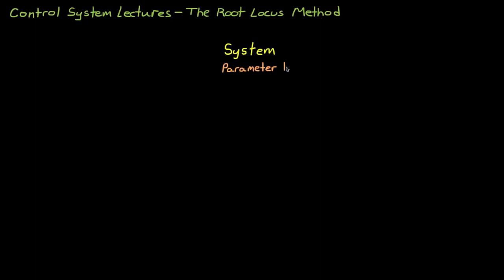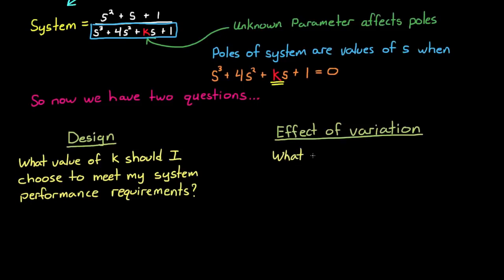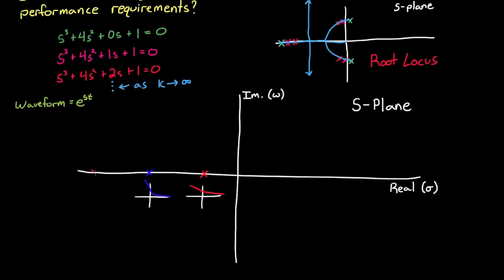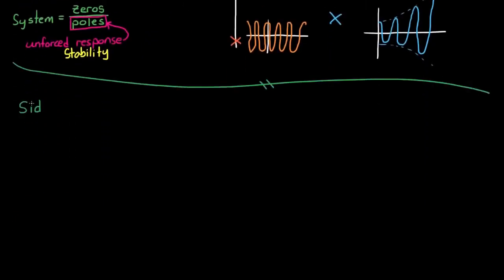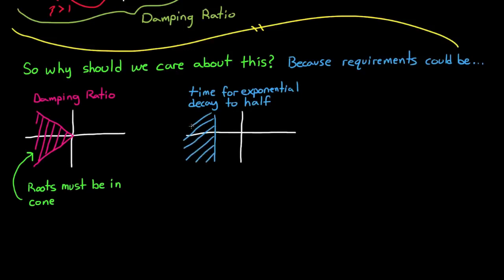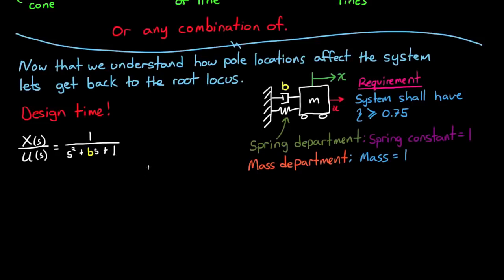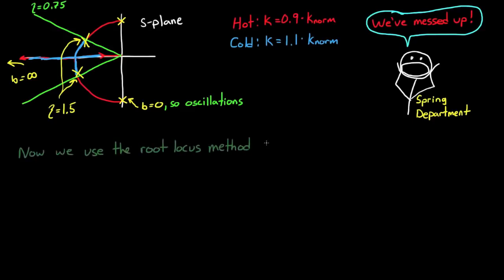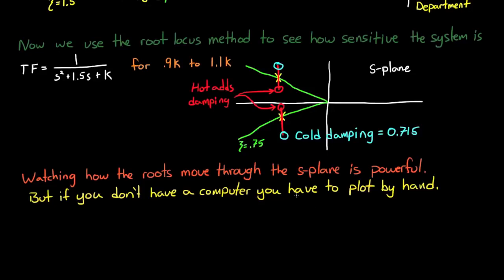The Root Locus Method - Introduction & The Basics | Part 1